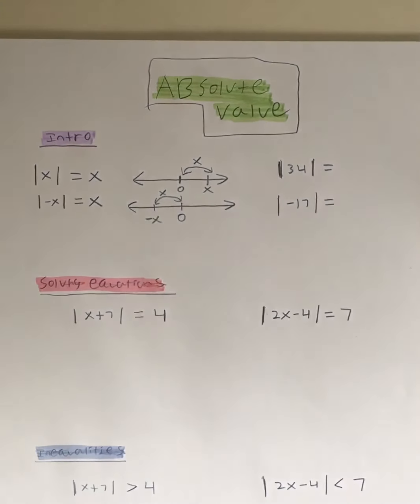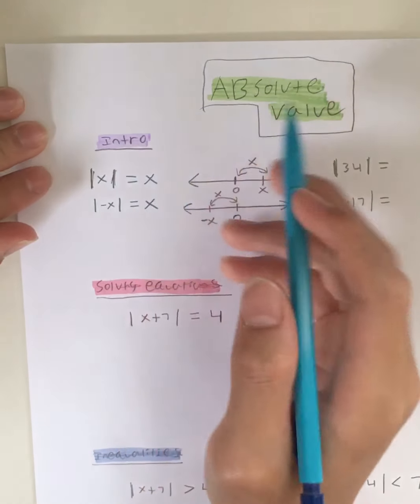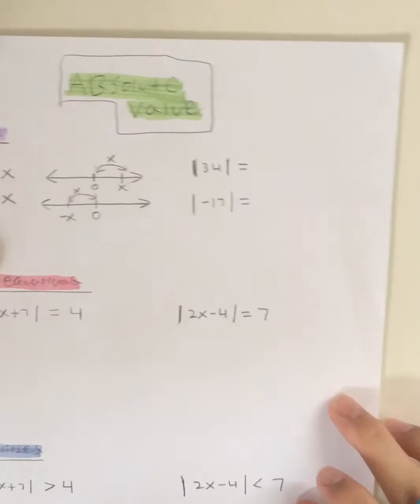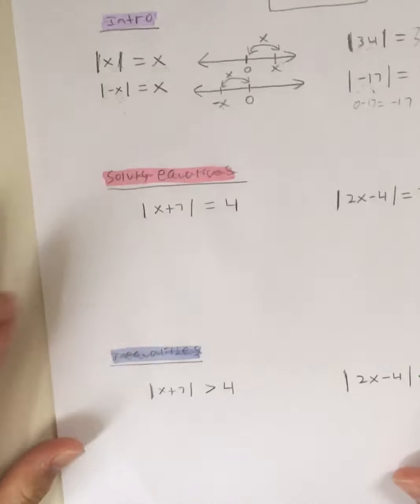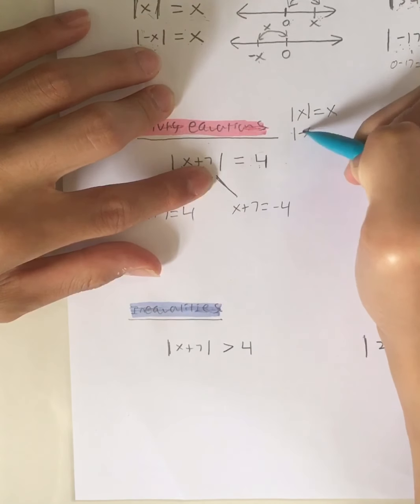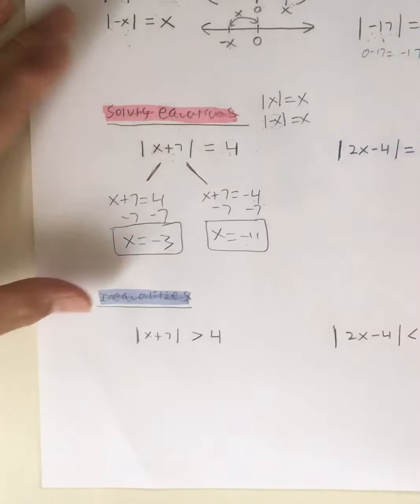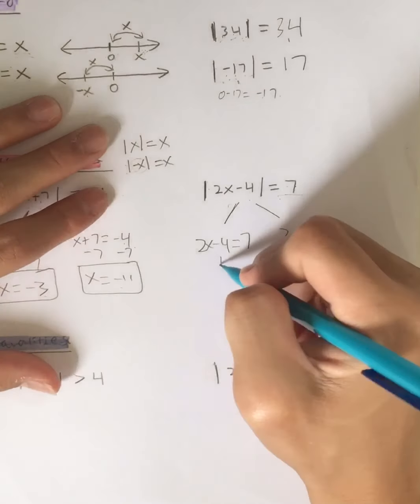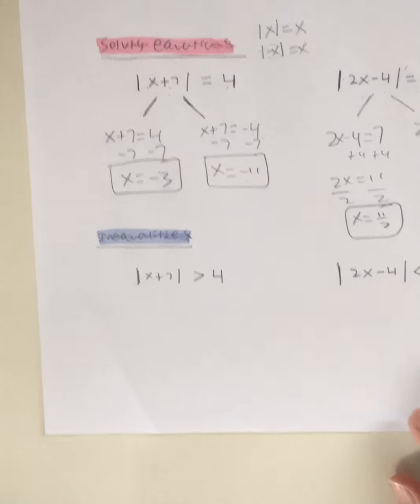ABSOLUTE VALUES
FOR ALL OF YOU MIDDLE SCHOOLERS WHO DO THINK THAT THIS IS A 11, IT IS NOT. LEARN IT NOW